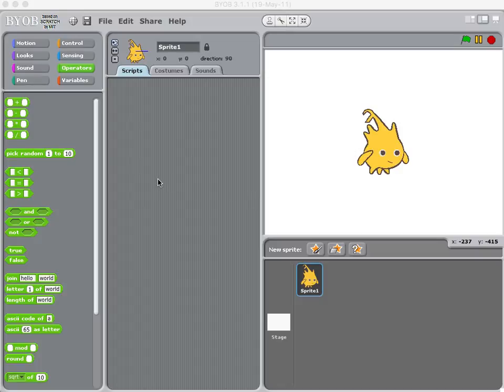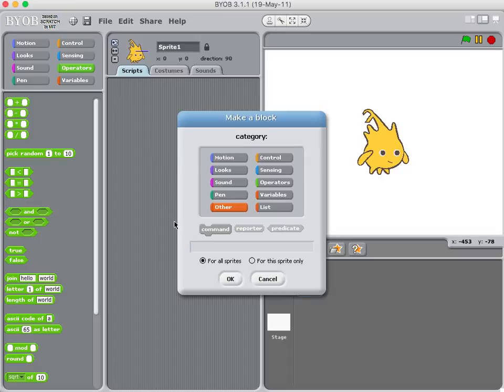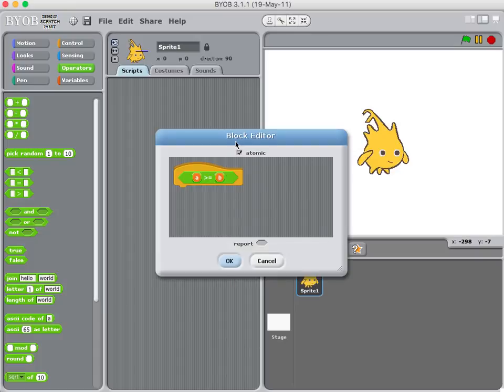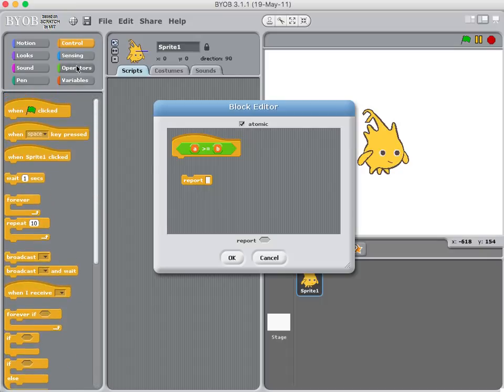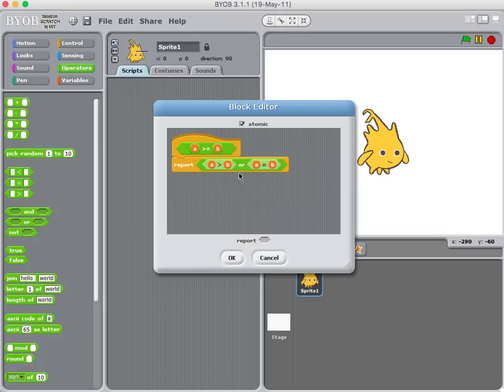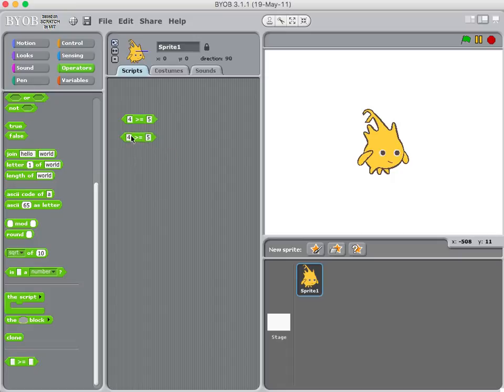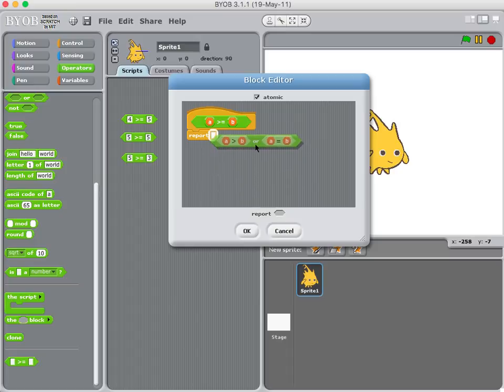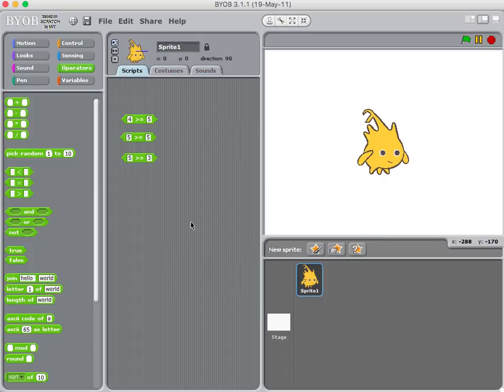predicate blocks - greater or equal to